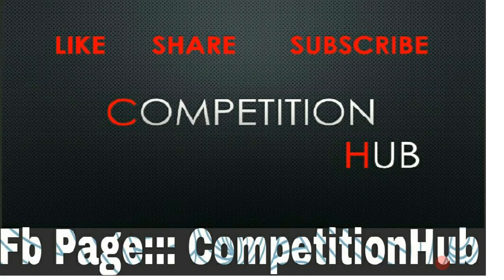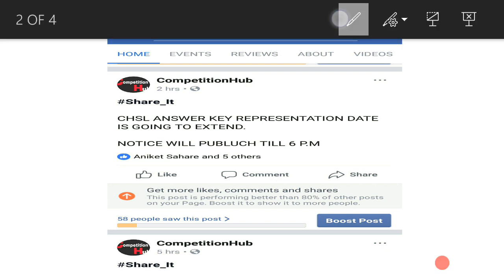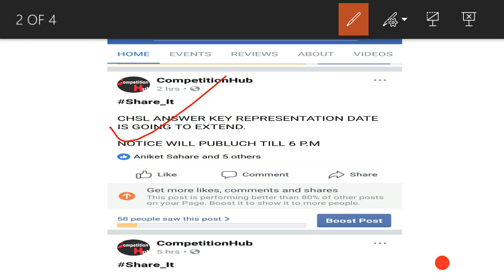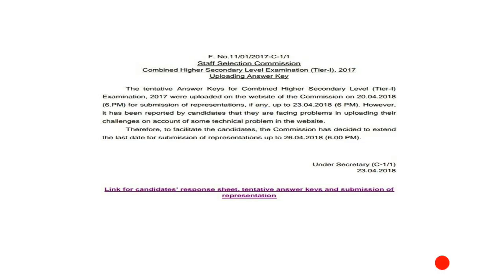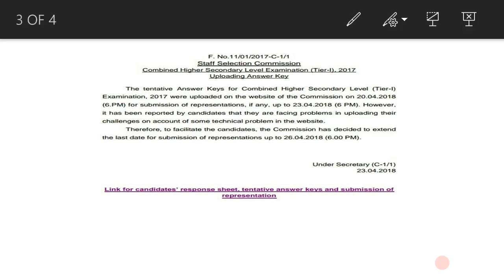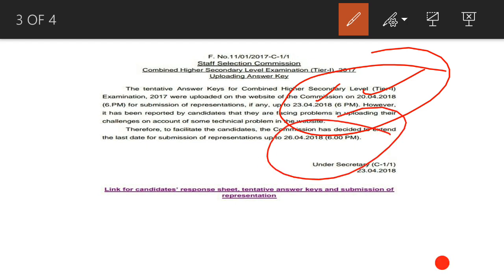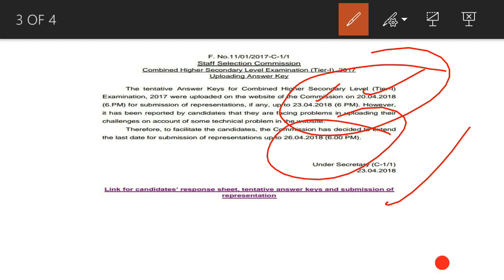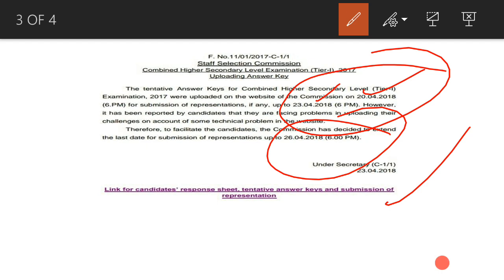CHSL ANSWER KEY DATE EXTEND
This video is related to SSC CHSL 2017 Answer key Date extend

Representation for Answer Key with solution.